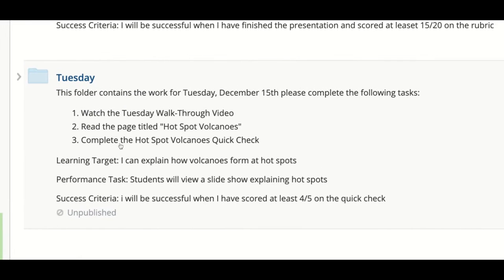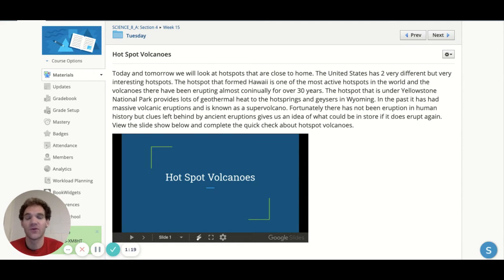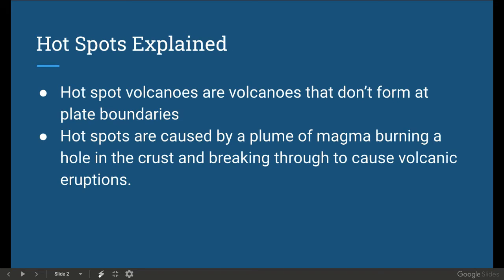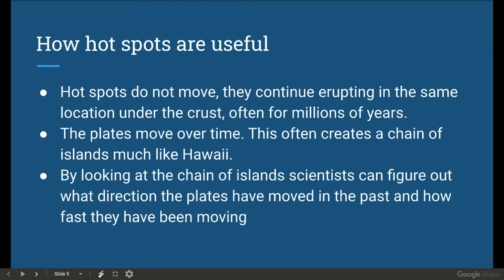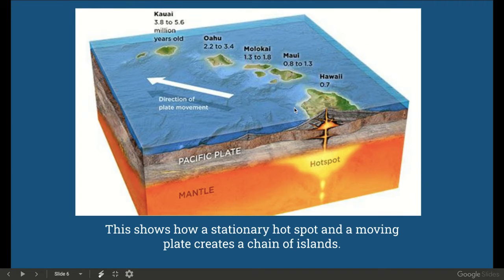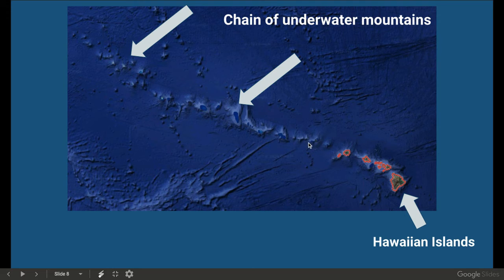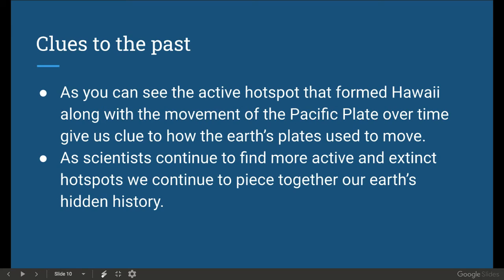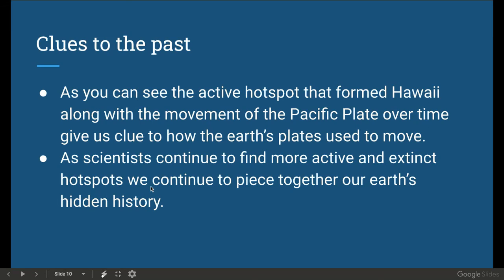Tuesday, December 15th Walk-Through Video